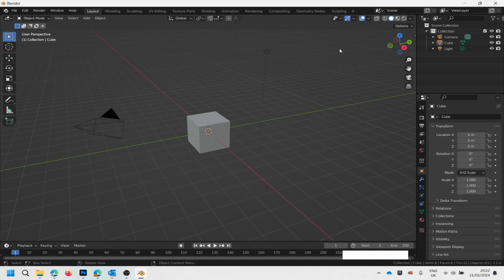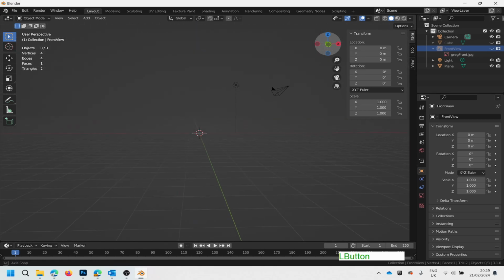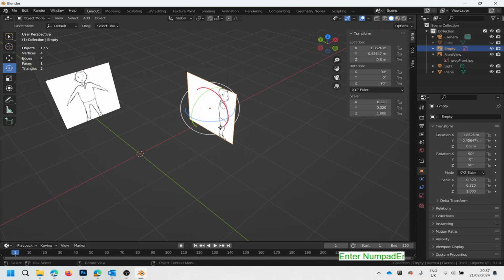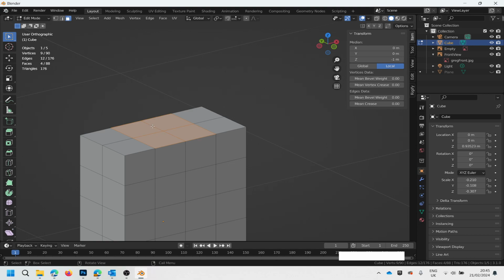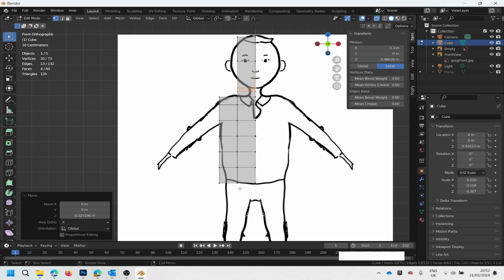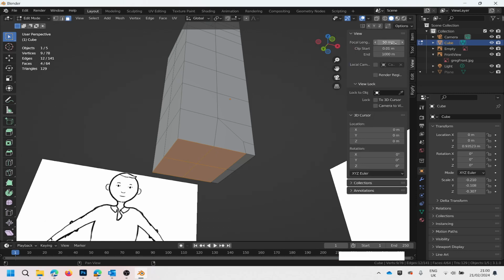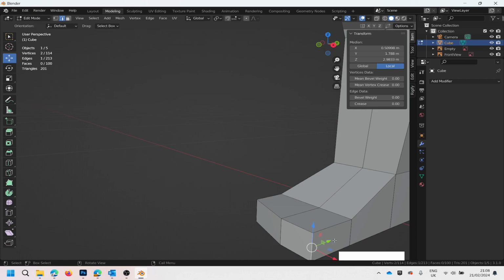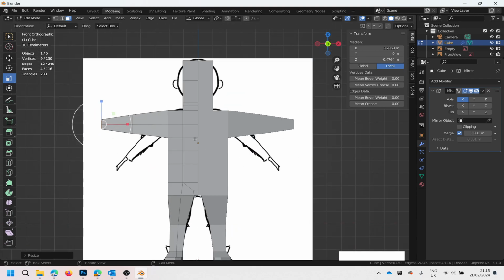Modelling in Blender a game character Pt.1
Setting up front and side planes, setting a scalar plane, starting with the Cube. Useful Hotkeys. Viewing Sidebar, showing Statistics. Orientation; character faces you down the -Y axis. Select menu. See-through to select backfacing Verts etc. Extruding and scaling, ring selection, subdivide, knife tool cutting quads, terminating loops in the neck, maintaining even topology of mesh. Delete/Dissovle. Setting symmetry modifier after cutting half the model in the X axis.